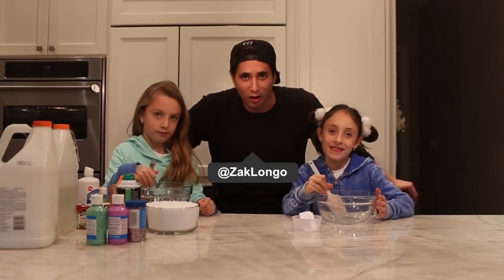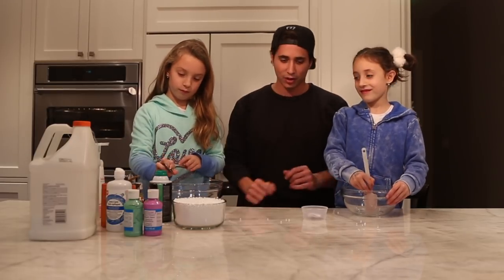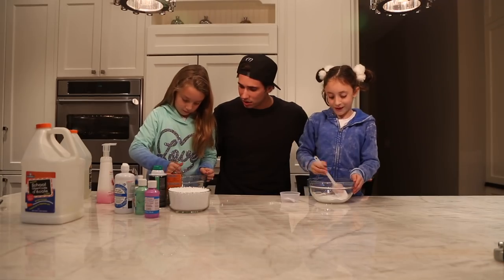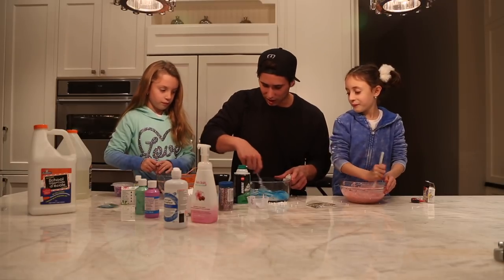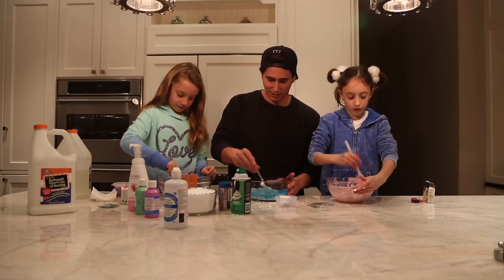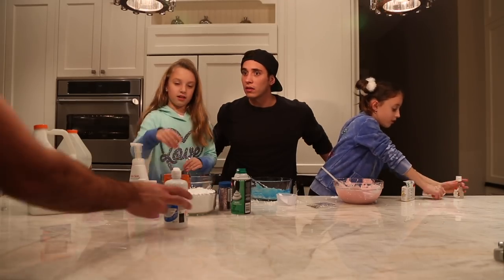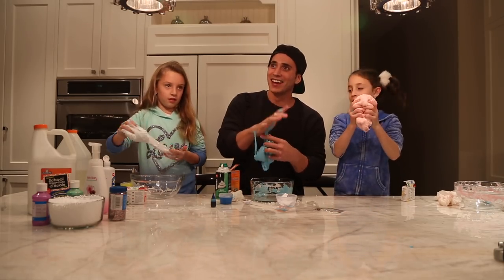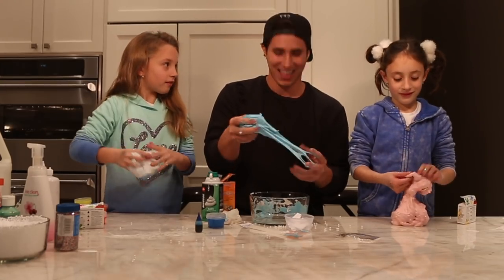HOW-TO MAKE SLIME AT HOME!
My little twin cousins taught me how to make SLIME from scratch. This is a big craze right now with kids of all ages.

*Sugo Sunday Episodes*

I hope you enjoyed these videos, as it takes a long time to film & edit.